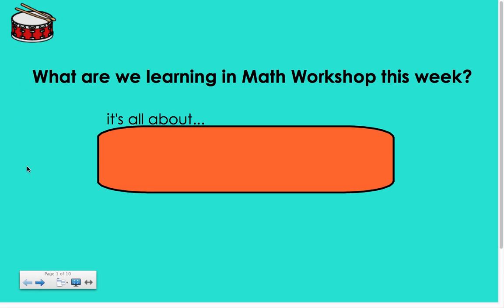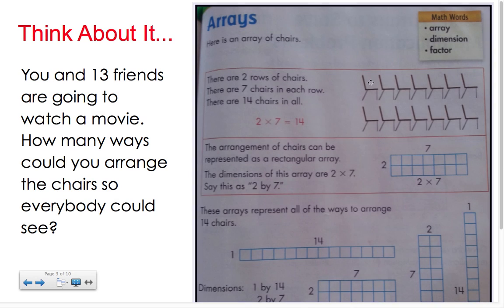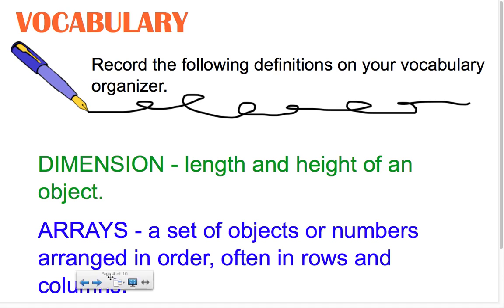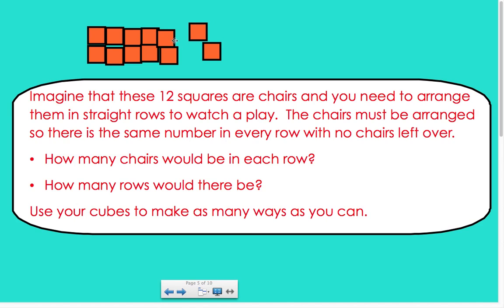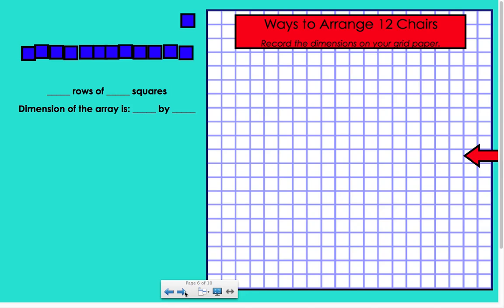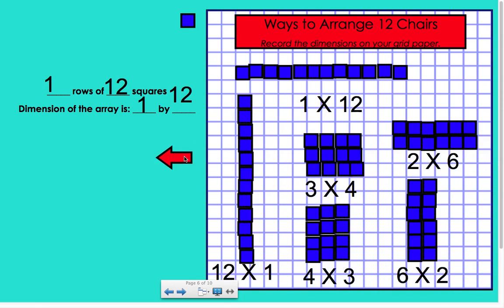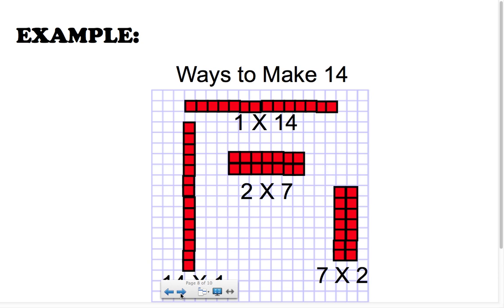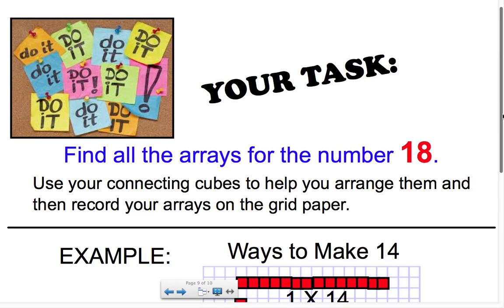Arranging Chairs Arrays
Introduction to using arrays to represent multiplication problems. Students practice arranging chairs to create arrays that solve multiplication problems.